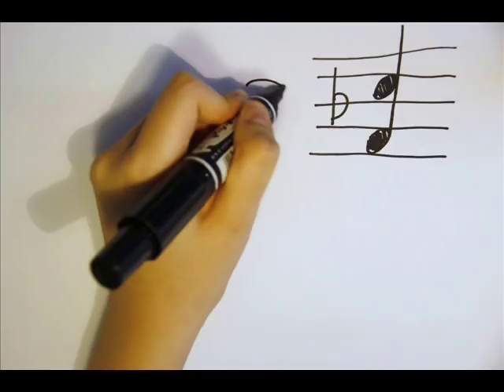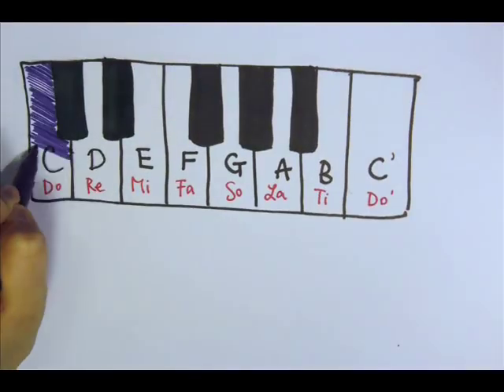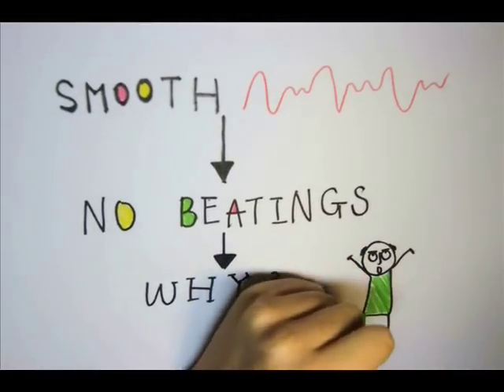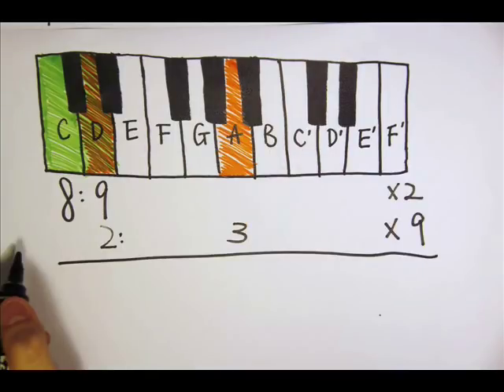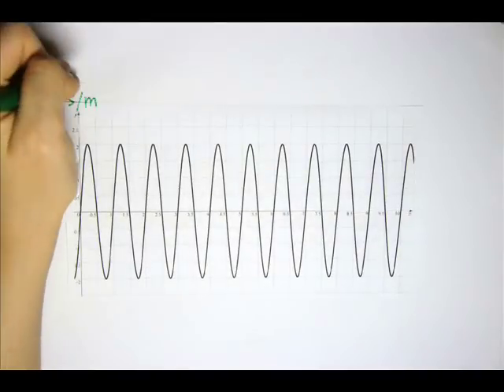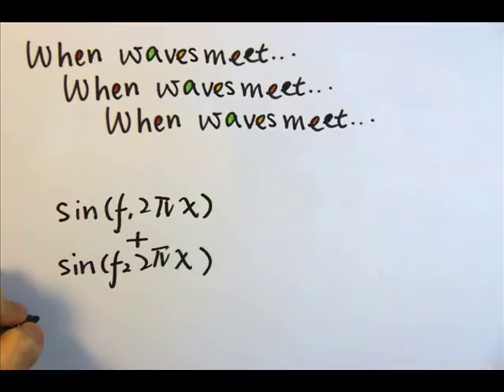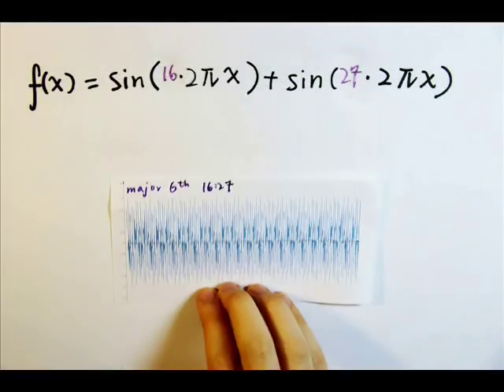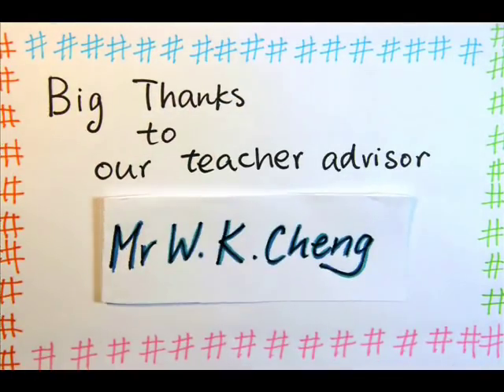The Maths of Music